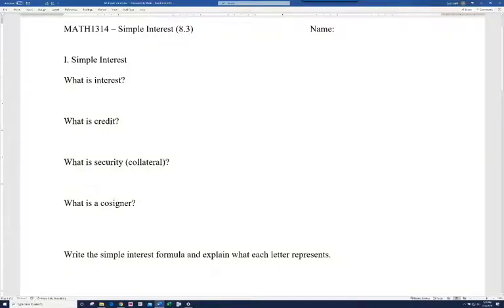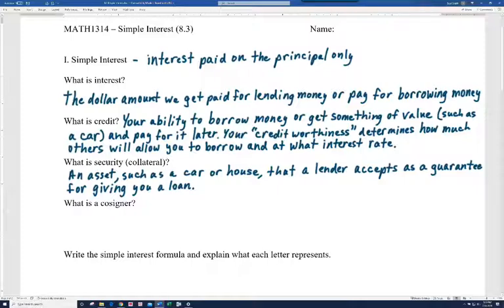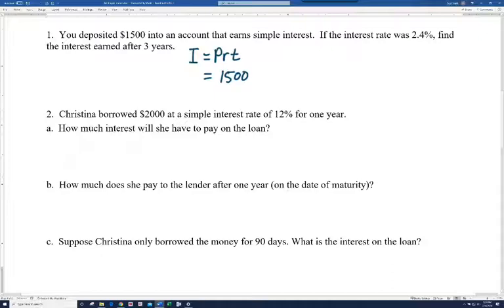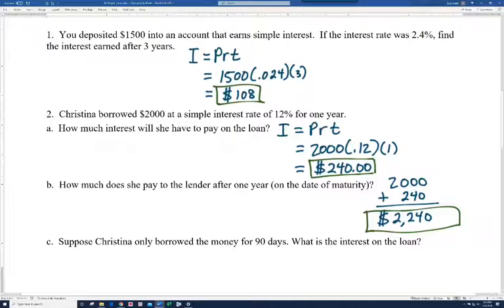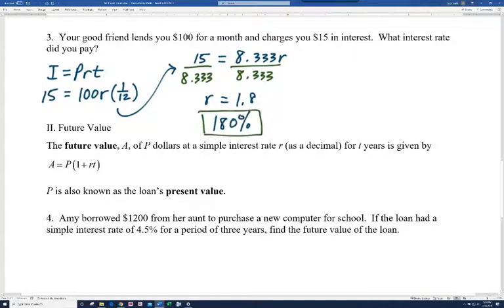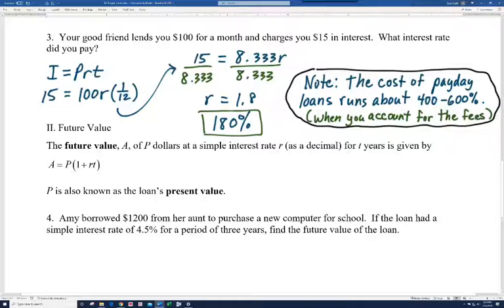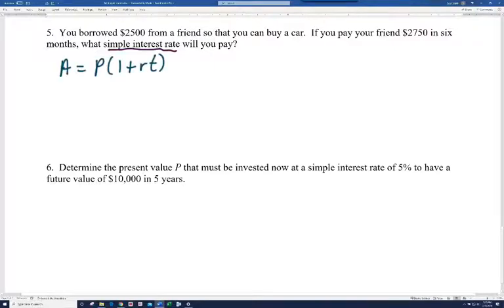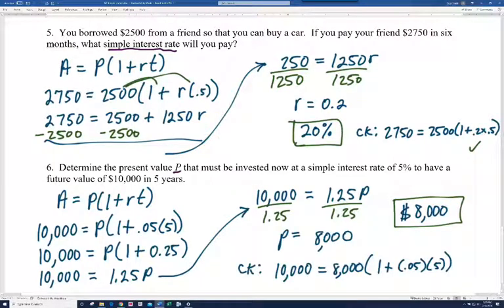Simple Interest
In this video, I discuss the simple interest formula and the future value formula and use them to solve applications.